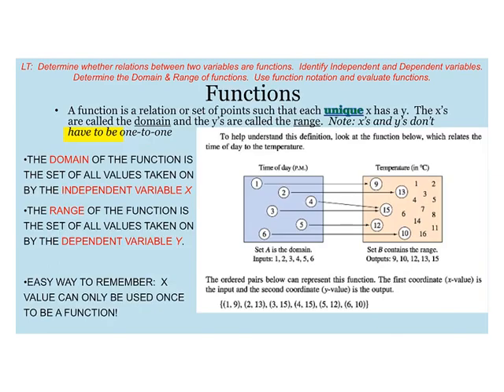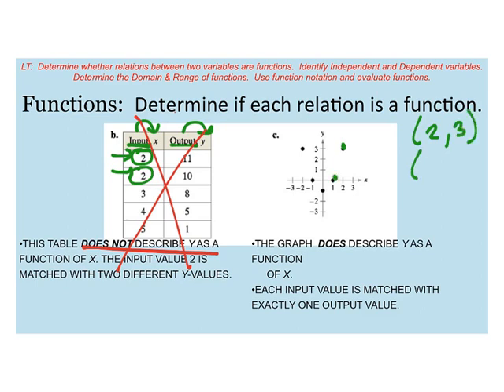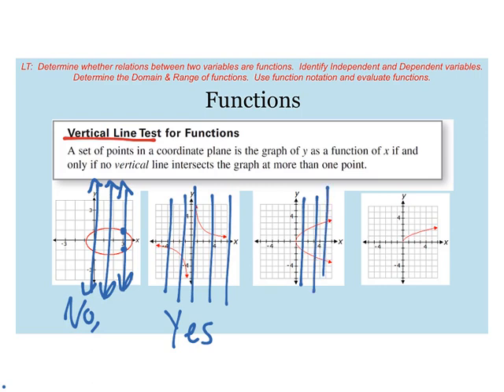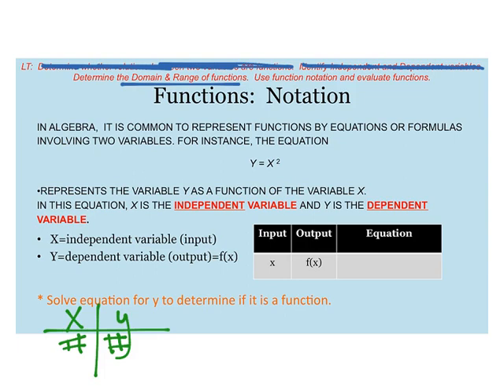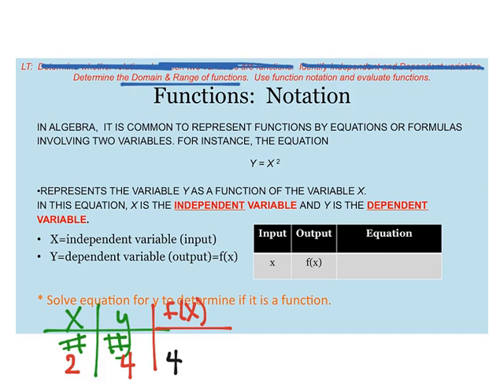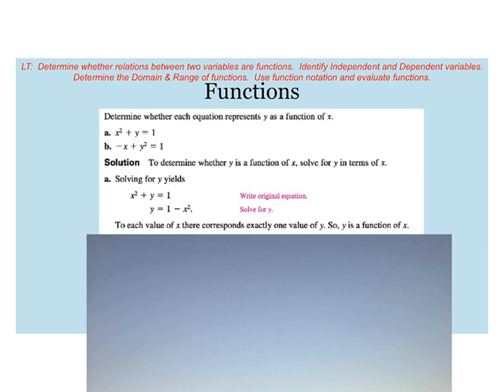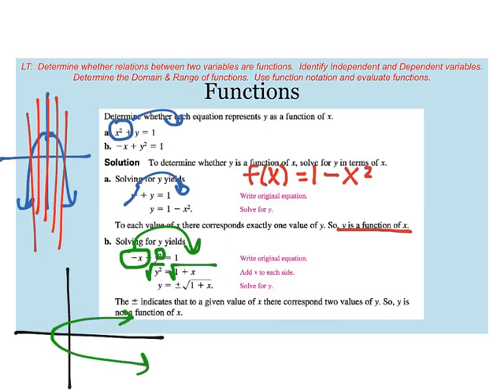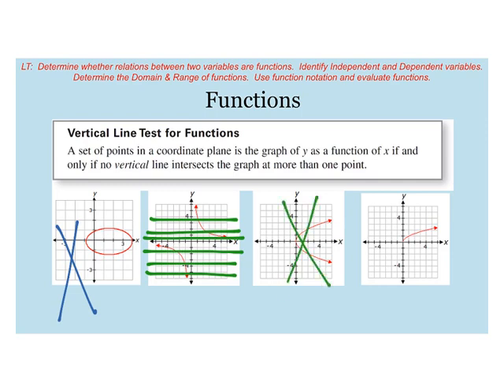2. Functions Day 1